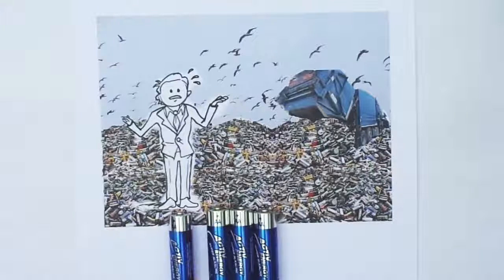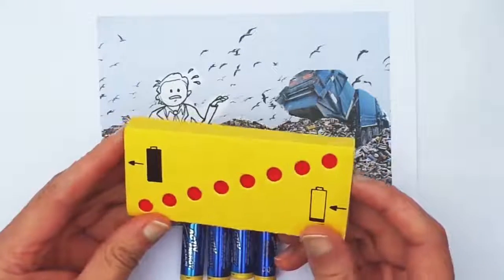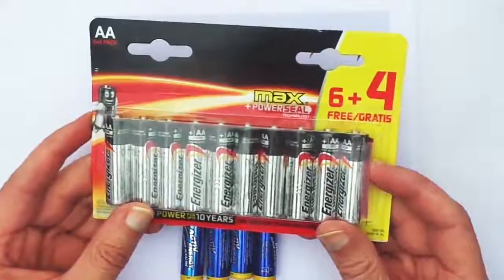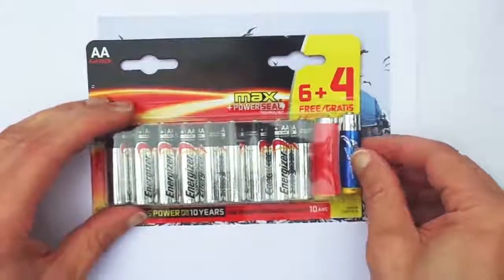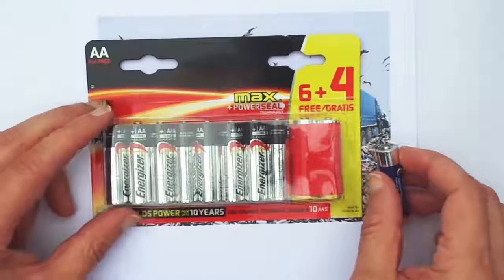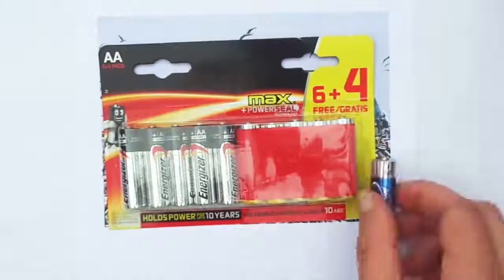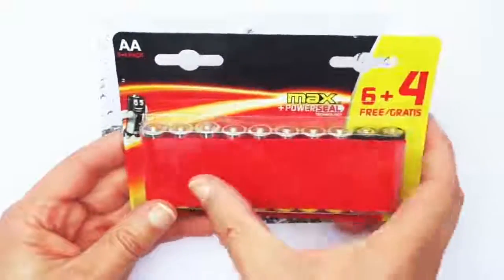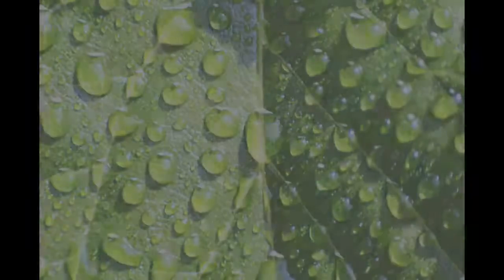Battery pack with collecting function for proper disposal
Battery pack with collecting function for proper disposal and indicator of the contents